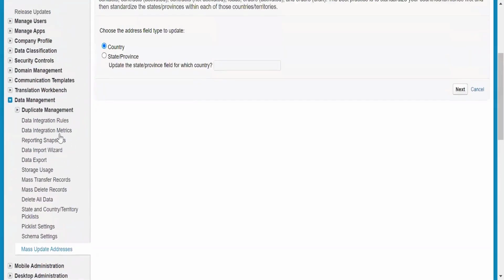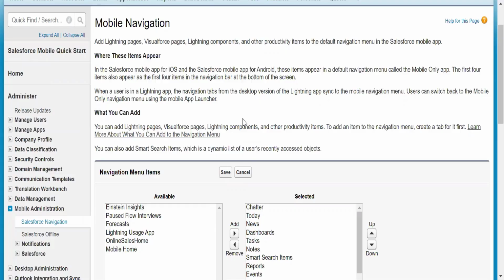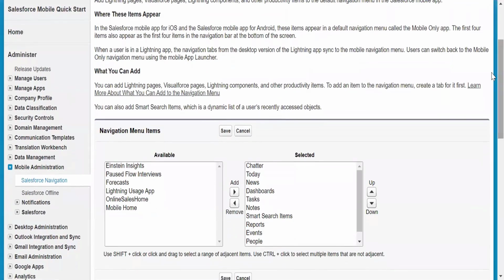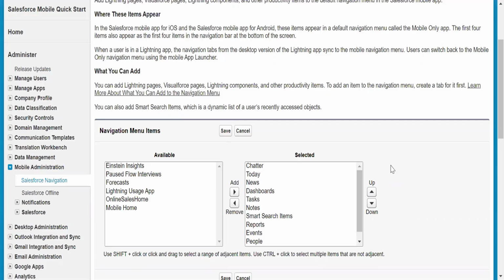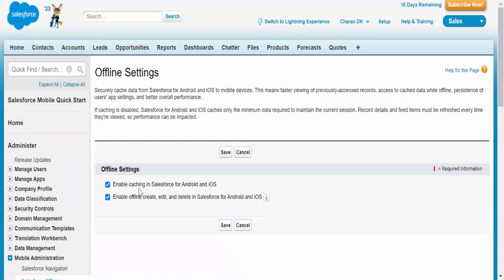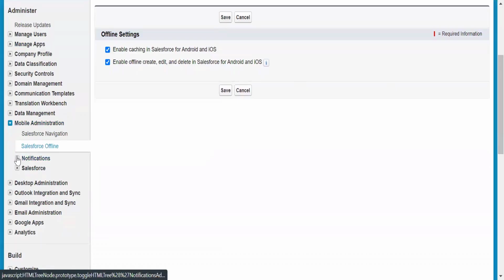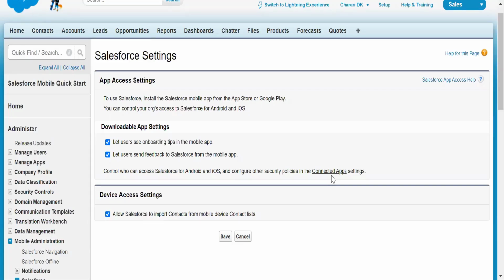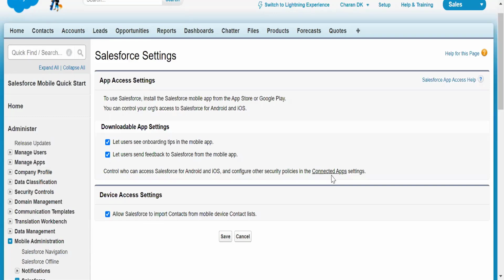Salesforce Mobile Admin Setup | Guide to Salesforce Mobile Administration for Admins | Upptalk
🚀 Welcome to our Mobile Administration guide for Salesforce Admins! 🚀

📱 Want to manage Salesforce on the go? Learn how you can become a pro at mobile admin features and functionalities to streamline your workflow. Whether you’re new to Salesforce or looking to enhance your skills, we’ve got you covered!

🔧 What you'll learn in this video:

 📲 Salesforce Mobile App Setup 📲
    Learn how to configure and use the Salesforce mobile app for better accessibility and efficiency.
    🔑 Key steps to ensure everything runs smoothly! 🔑

 🌍 Mobile Administration Features 🌍
    Understand the different mobile admin features and how to optimize them for your business
    needs.

    💡 Quick tips for seamless integration! 💡

 🛠 Managing Salesforce via Mobile Admin Interface 🛠

   Discover the most useful tools and shortcuts for mobile admins to save time.
    🔄 Maximize productivity from anywhere! 🔄

📈 Elevate your Salesforce Admin skills by mastering mobile administration today! 🚀

Salesforce Admin Mobile Administration Topics:

 Salesforce Mobile Admin
 Mobile Salesforce Setup
 Salesforce Admin Training
 Salesforce App Features
 Salesforce Optimization
 Salesforce Admin Tools
 Mobile Admin Interface
 Boost Salesforce Skills
 Salesforce Productivity Tips